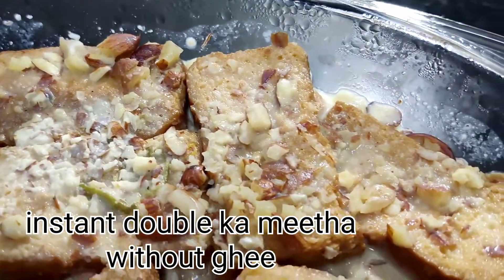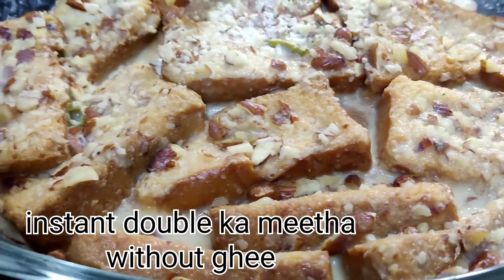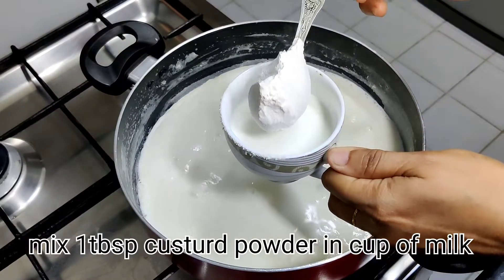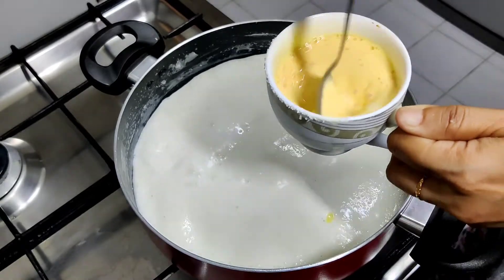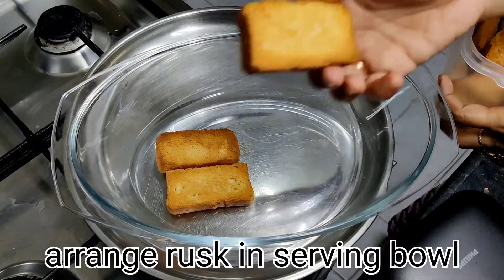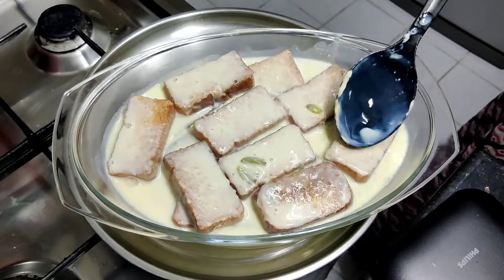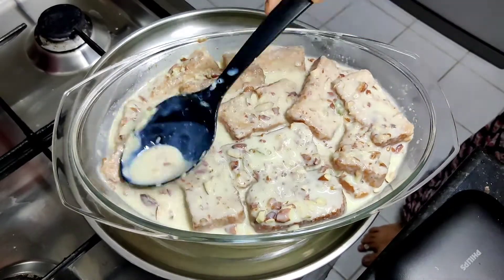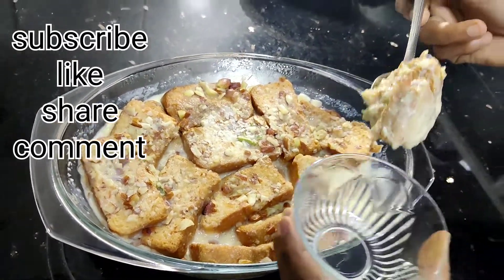||ఒక్క నెయ్యి చుక్క లేకుండా ఎంతో టేస్టీ స్వీట్||instant Hyderabad nawabi famous sweet||Sudhas Life||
tasty healthy desert without ghee#Insant double ka meeta#party desert#Sudhas Life
Hyderabad sweets#nawabi dishes#Indian  deserts#

hello all!

this is sudha I created this YouTube channel recently to upload some videos of what is happening in and around in my Life including tours and trips healthy easy Simple tasty cooking recipes kitchen tips vlogs unboxing videos different collection of gold silver beads jewellery and many more.

thanq all!

Sudhas Life#